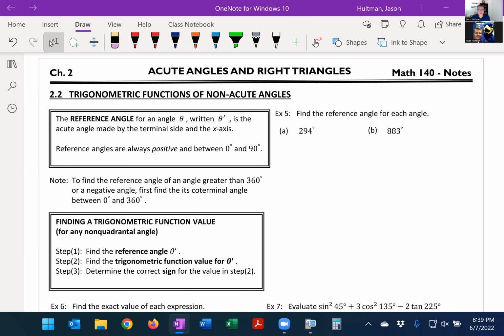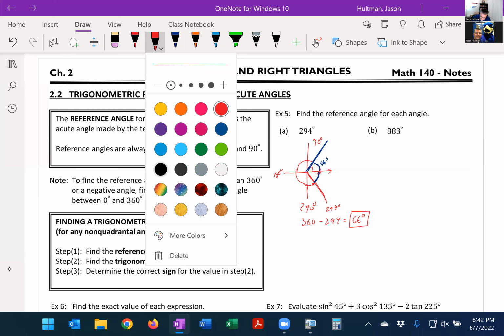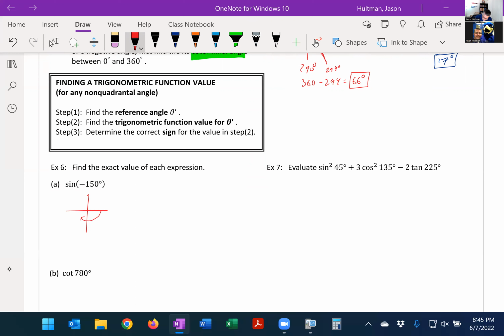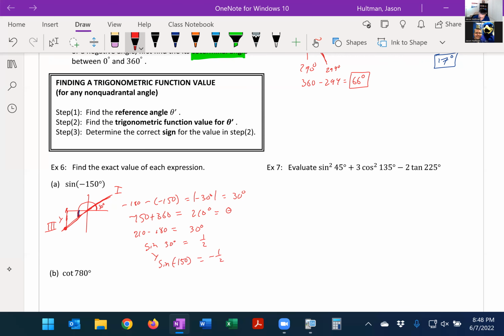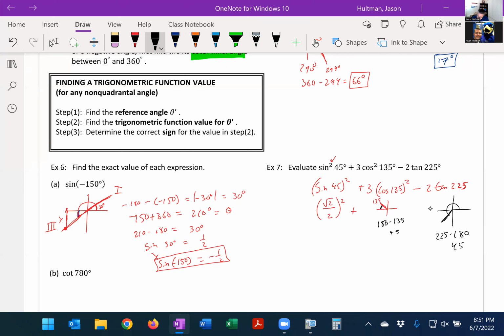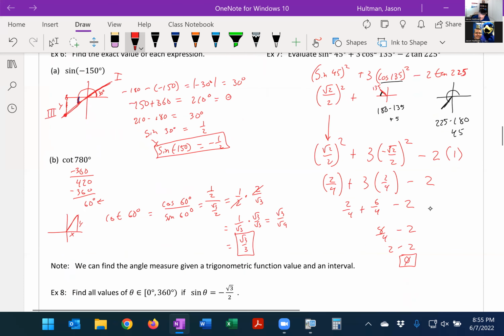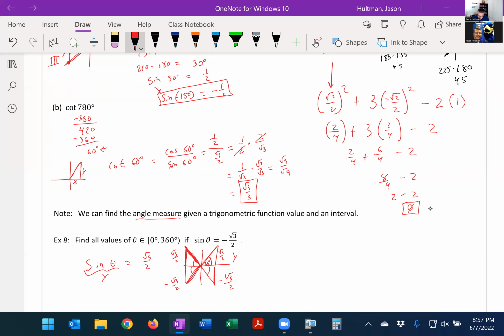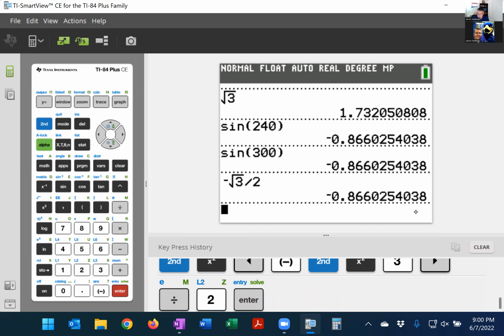Math 140 - Section 2.2